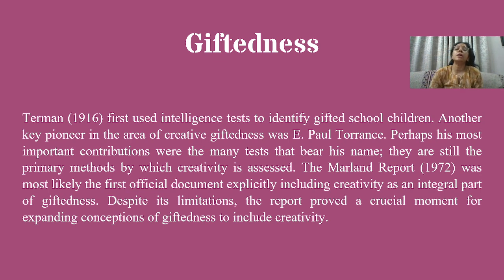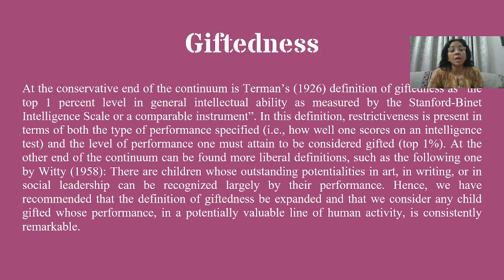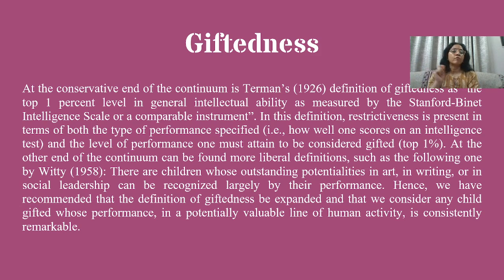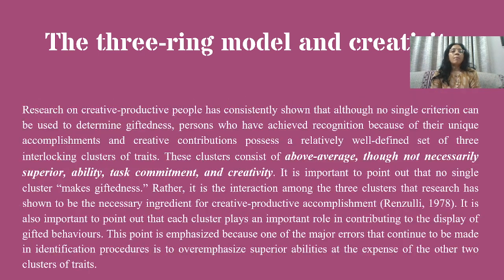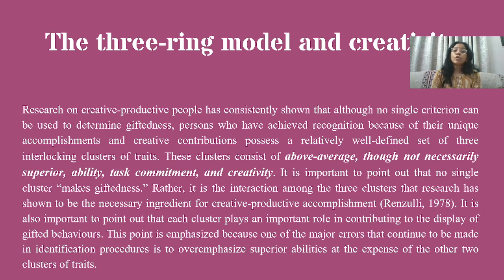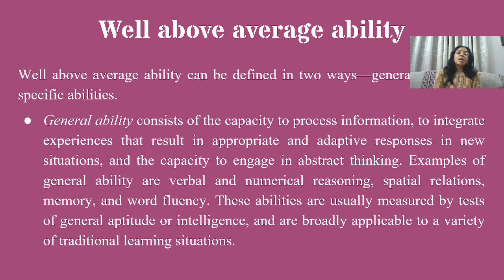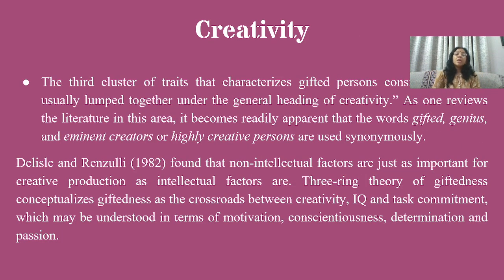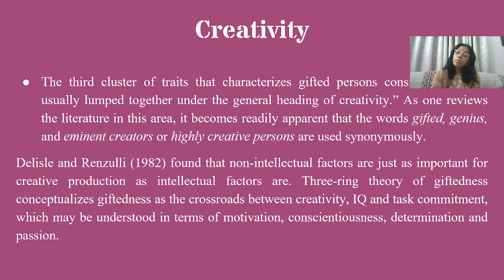Theory of Giftedness of Creativity